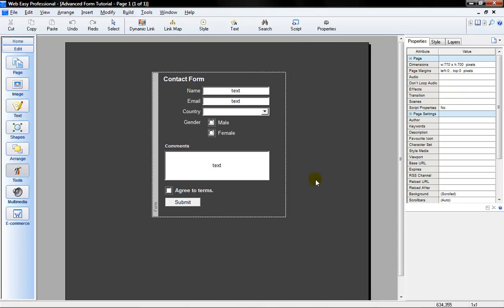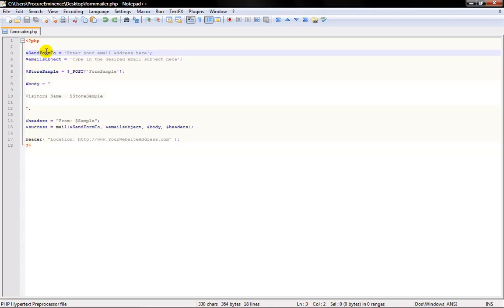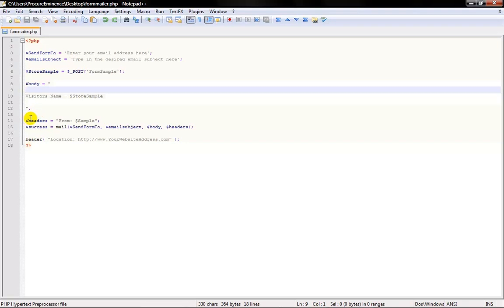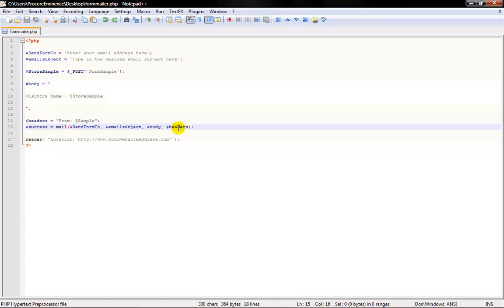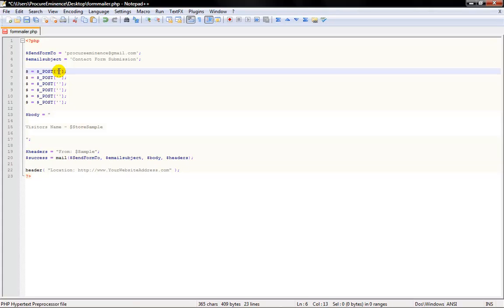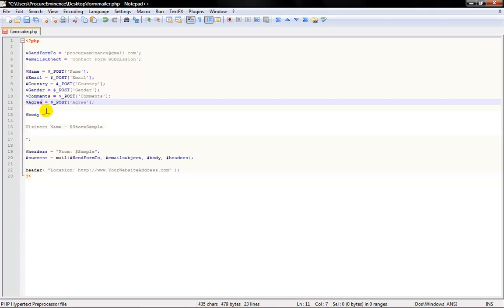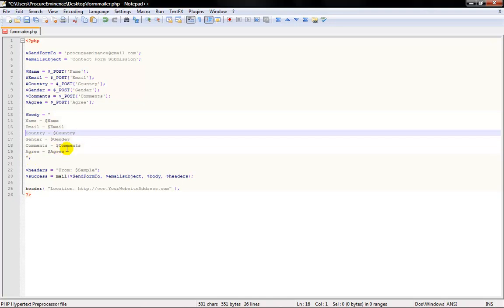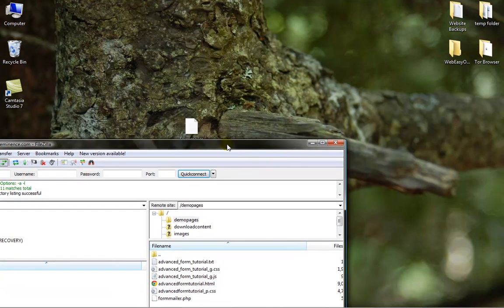WebEasy Form Submission Part 2: PHP Configuration | WebEasy 8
Part 2 of the advanced form submission tutorial for WebEasy Professional 8 (Avanquest Software). This half of the video shows you how to edit the PHP form mailer script to work with your custom contact form.